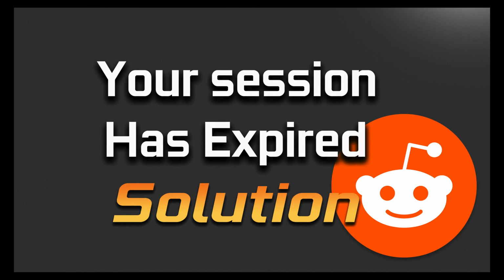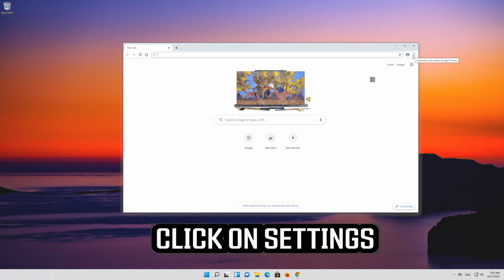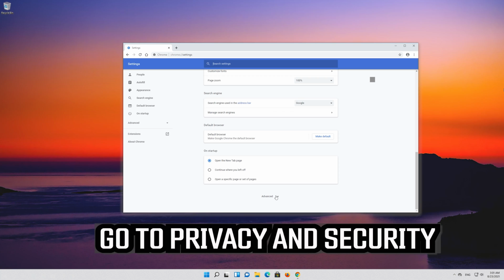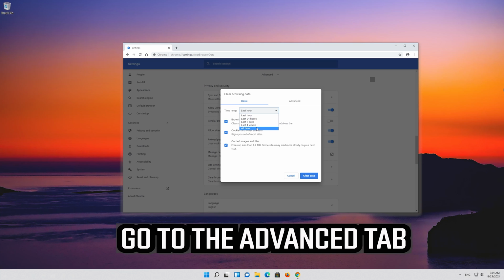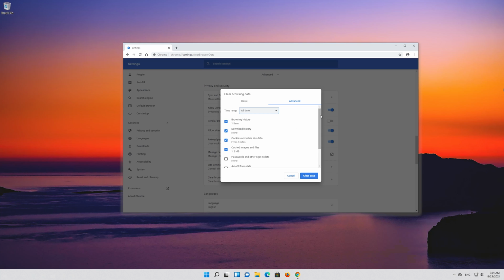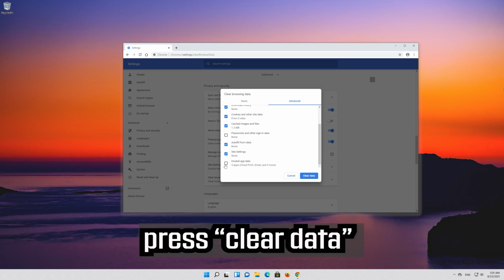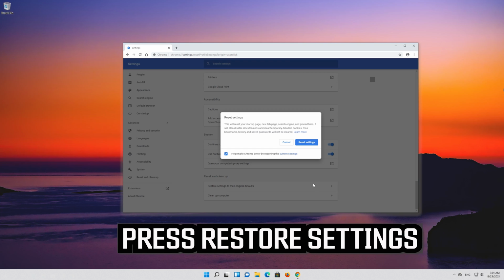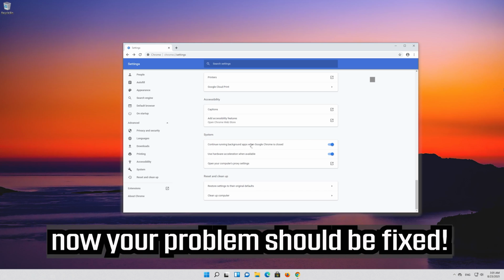FIX Reddit - Your Session Has Expired. Please Refresh The Page And Try Again.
How To Fix Reddit - Your Session Has Expired. Please Refresh The Page And Try Again. -

There have been many issues with Reddit lately and one of them is where the users are automatically logged out from their accounts and the “Your Session Has Expired” message is displayed which indicates an issue with their log in. This message is usually displayed due to a glitch with Reddit or due to an issue during the login process.

your session has expired. please login again to continue
your session has expired. please log in to continue where you left off

Reddit is one of the foremost media aggregation websites. However, it has a few bugs, such as the Your session has expired error.

Numerous users have said they can’t log in to Reddit when the site displays a Your session has expired error message. However, some users have fixed that error with these resolutions.